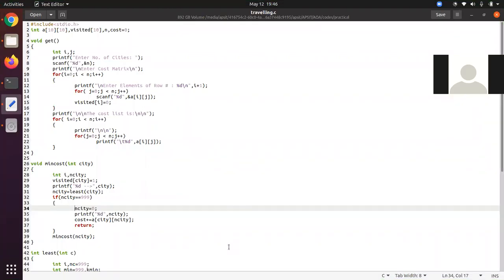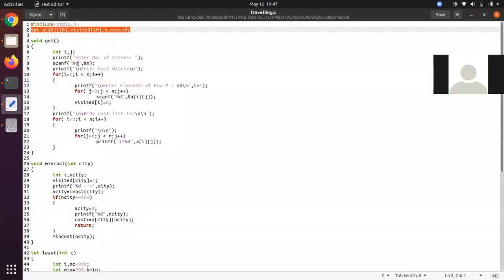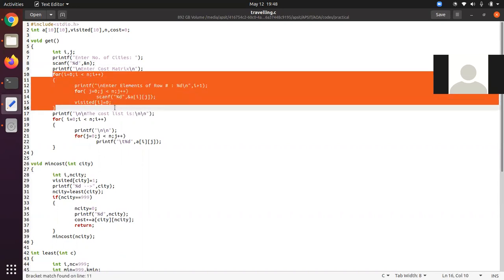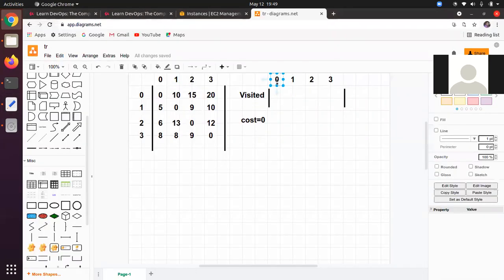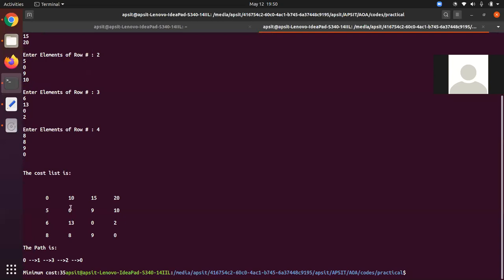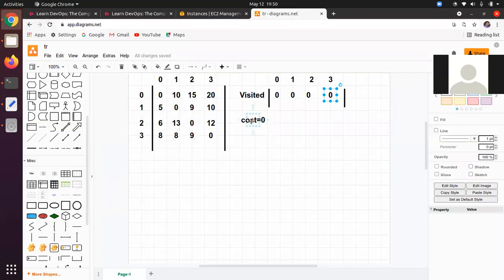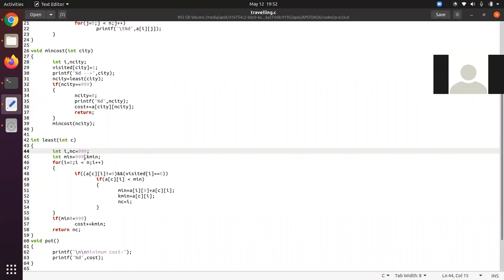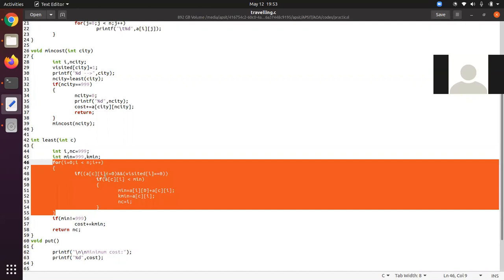Travelling salesman problem-Dynamic programming -Code Explaination